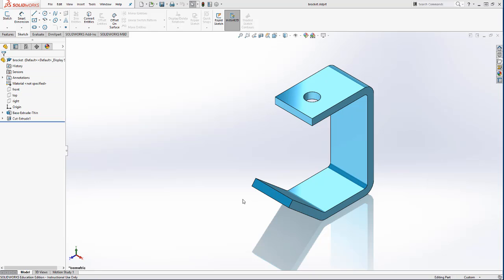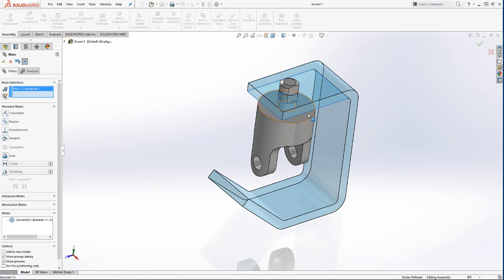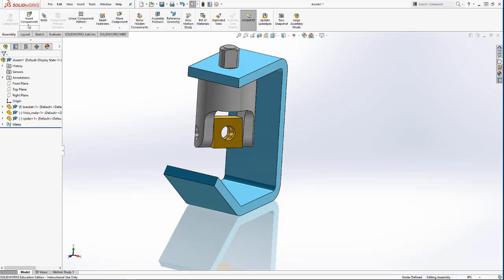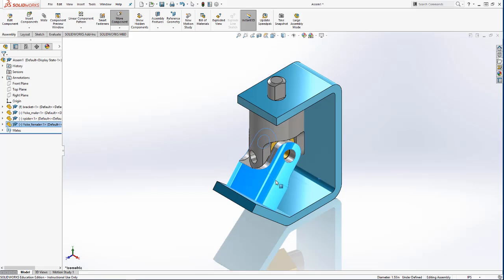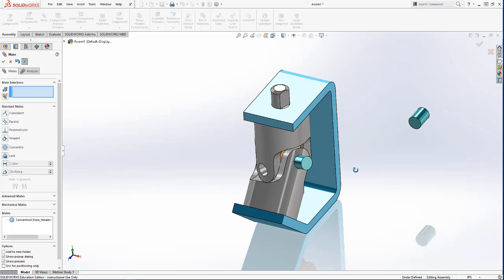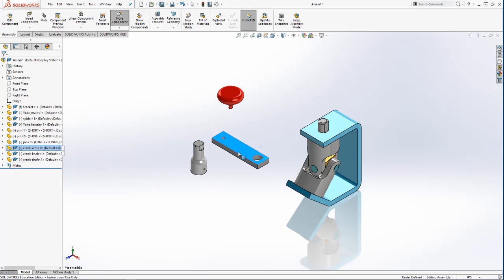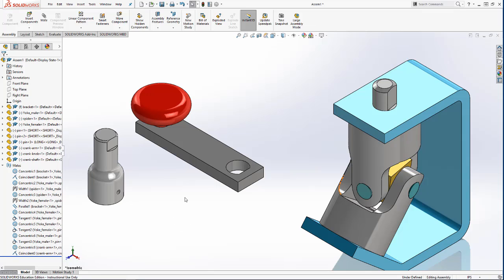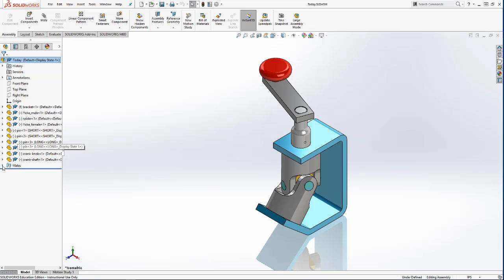ME180 SolidWorks Assembly